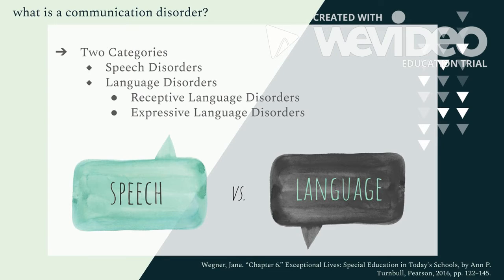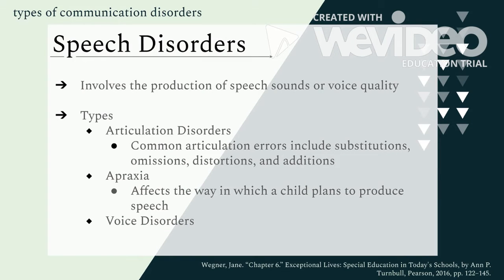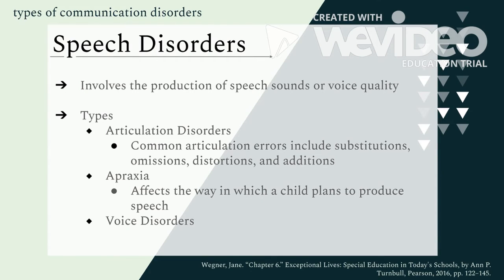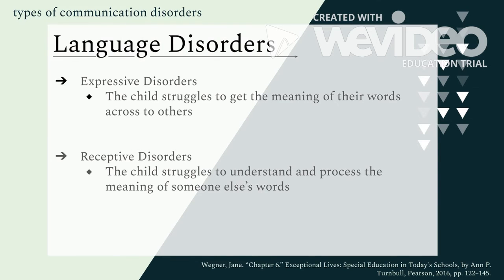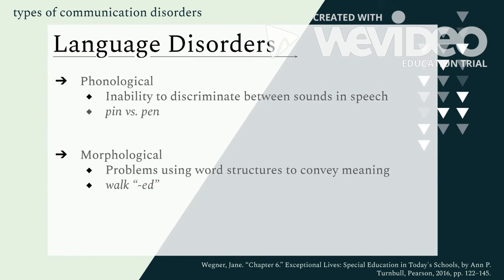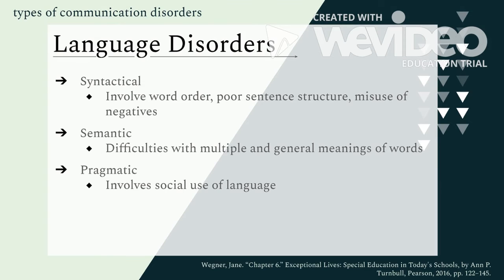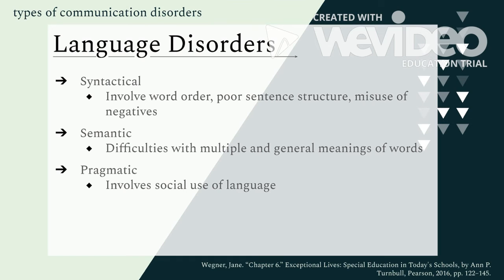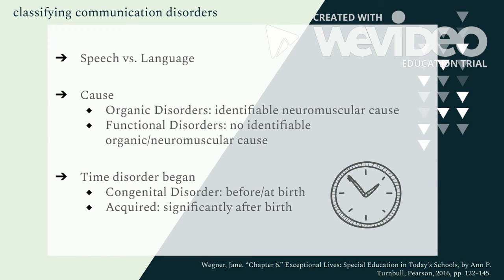EDT 321 Digital Story